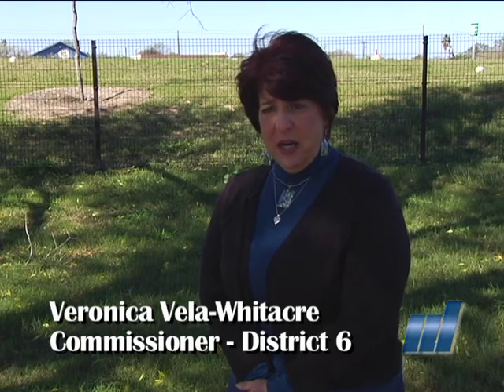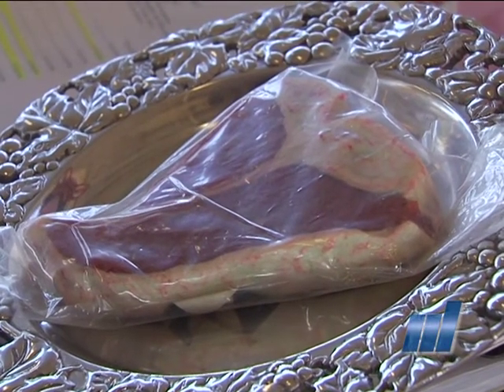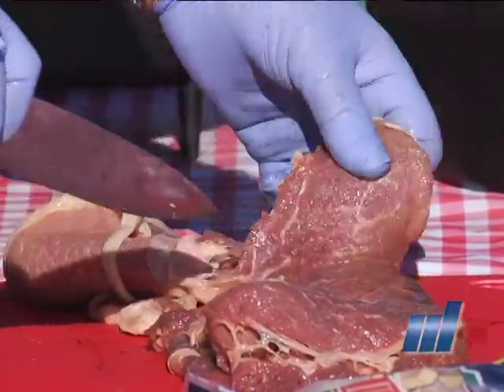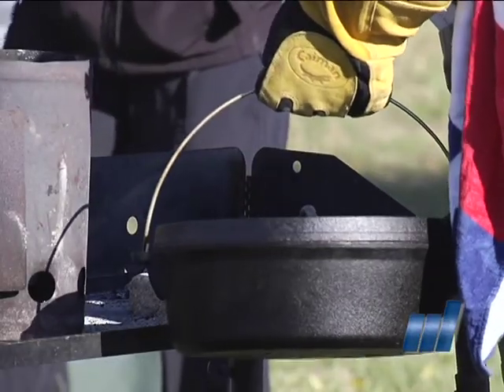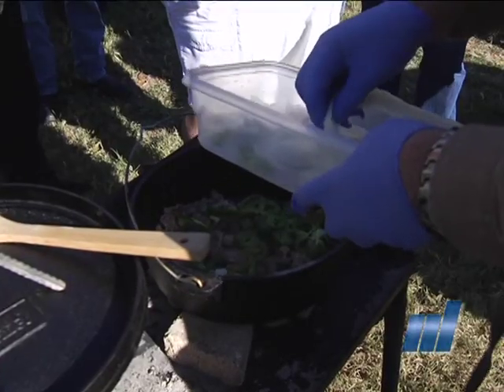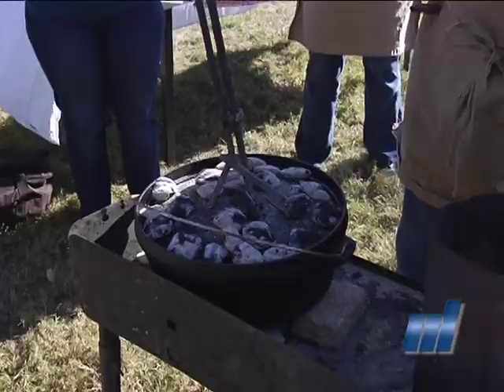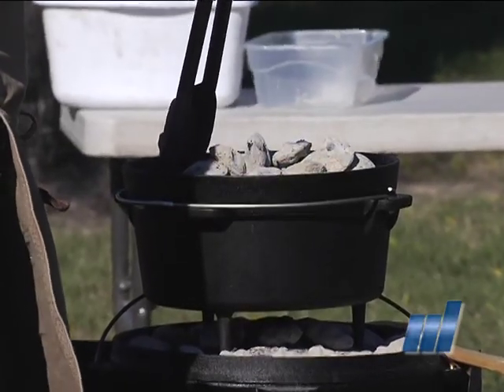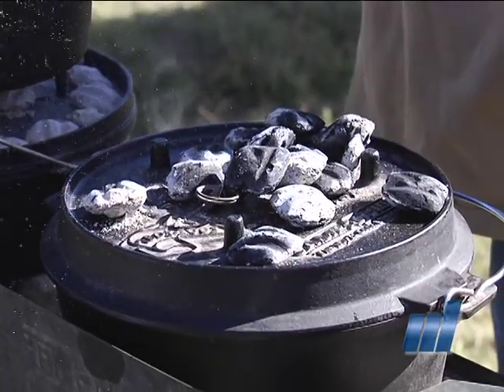Dutch Oven Cooking - Town Lake at Fireman's Park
Future Dates: February 1, 2014 and March 1, 2014

Learn a unique and fun way to prepare delicious meals and desserts. See how easy it is to prepare crowd-pleasing meals around the campfire. You will even enjoy sampling the menu!

DATE: First Saturday of the Month
          November to March
TIME: 9am - 11am
PLACE: Town Lake at Fireman's Park
          201 N. 1st Street, McAllen
AGES: Adults & Seniors
FEE: Prices vary for products